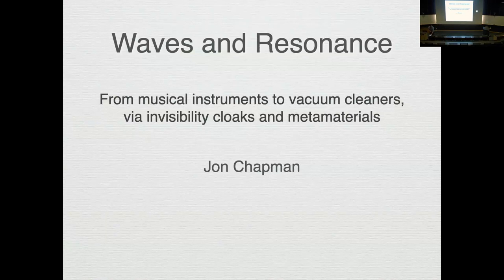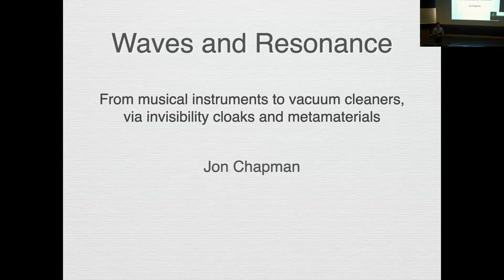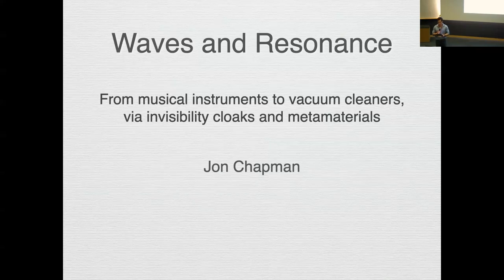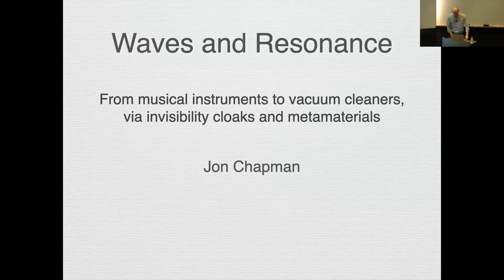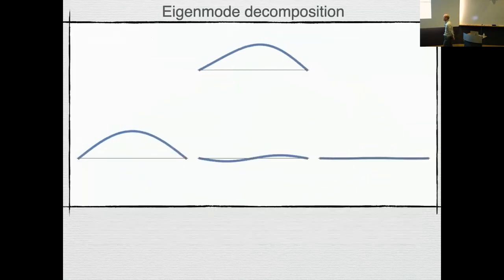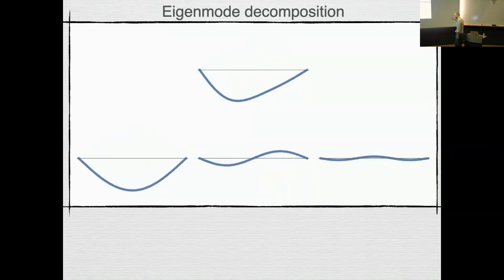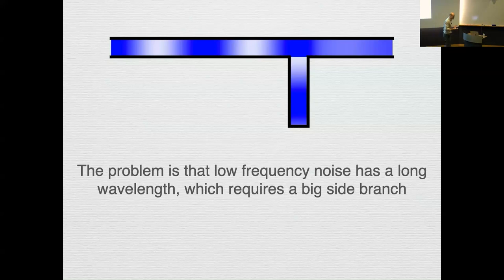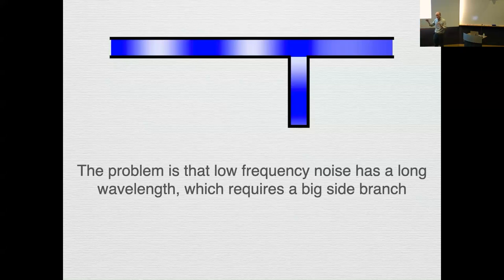Jon Chapman - Waves and Resonance: From Musical Instruments to Invisibility Cloaks (TSVP Talk)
Jon Chapman is visiting OIST from 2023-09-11 until 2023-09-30 through the "Theoretical Sciences Visiting Program" (TSVP) as a participant of the  Thematic Program: "Exact Asymptotics: From Fluid Dynamics to Quantum Geometry".

Title: Waves and Resonance: From Musical Instruments to Vacuum Cleaners, via Metamaterials and Invisibility Cloaks

Profile: Jon Chapman holds the chair of Mathematics and its Applications at the University of Oxford. He works both on new mathematical methods, and on practical applications of mathematics, including industrial applications.